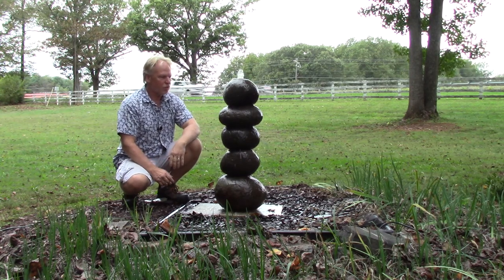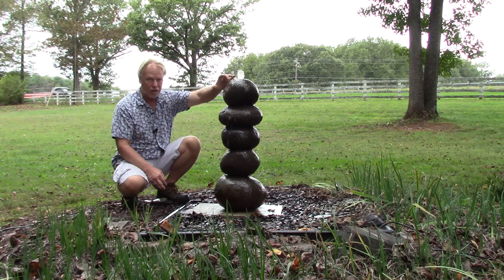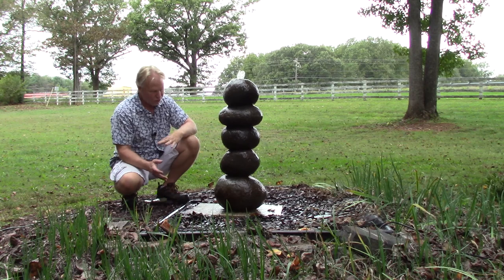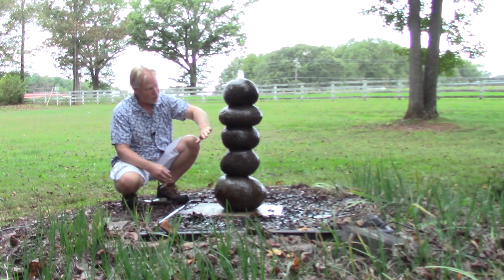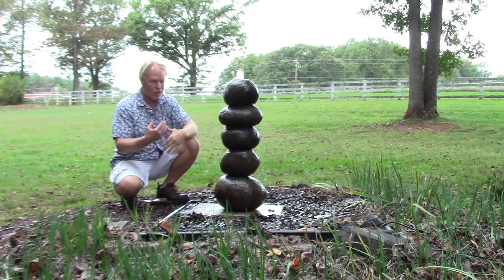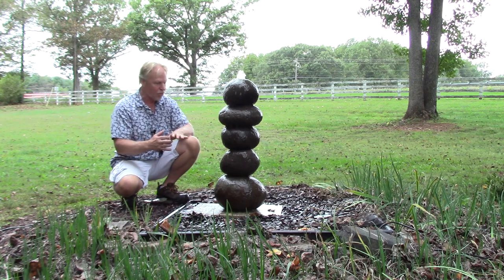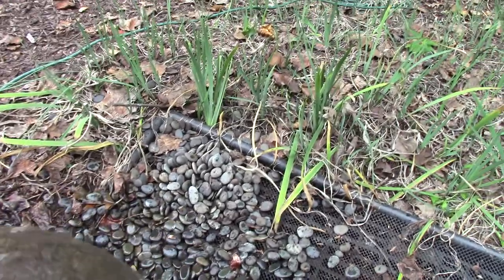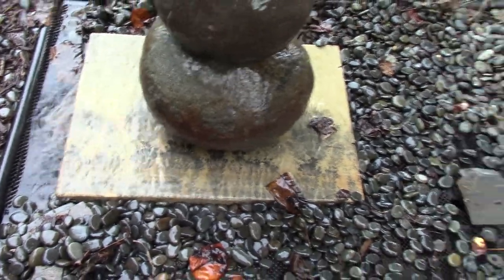Rock Cairn Fountain 5 Stack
Rock Cairn Fountain 5 Stack. For more info including pricing visit us
WE SHIP!